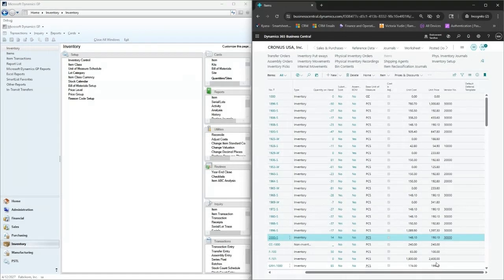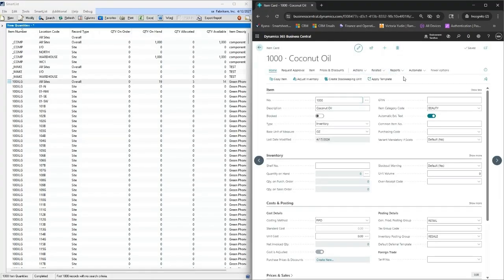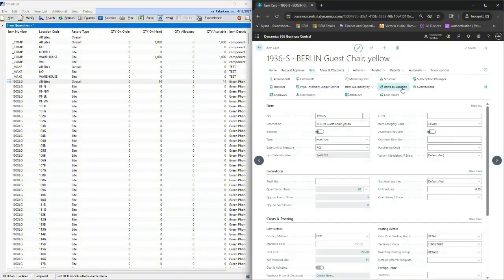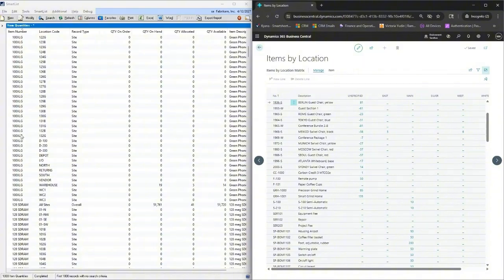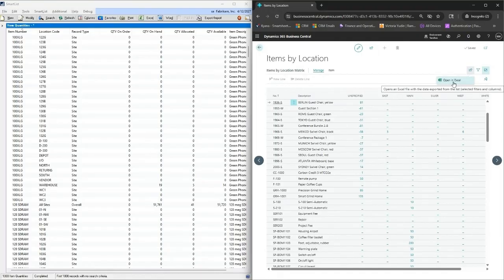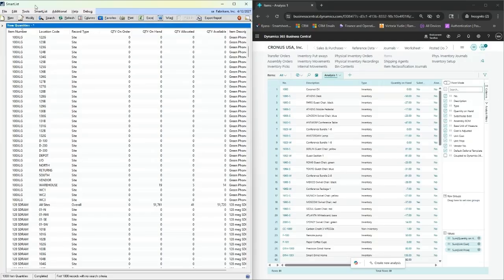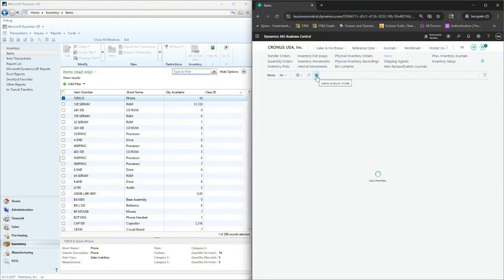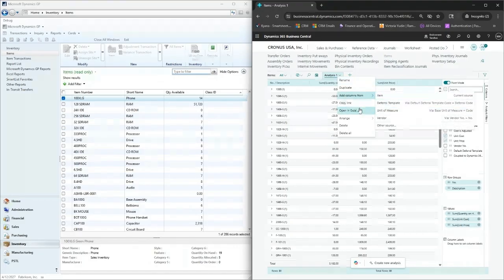Dynamics GP vs. Business Central Inventory: Inventory Visibility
Seeing what’s in your inventory, and where it is, can either be simple or time-consuming depending on your system.
In this video, we compare how Dynamics GP and Business Central handle inventory visibility, including location tracking, quantity insights, and reporting.
We’ll cover:
• How GP uses SmartLists and reports
• How Business Central provides real-time visibility
• Differences in viewing inventory by location
• Built-in analysis tools in Business Central
You’ll also see how Business Central makes it easier to explore inventory data without jumping between multiple reports.